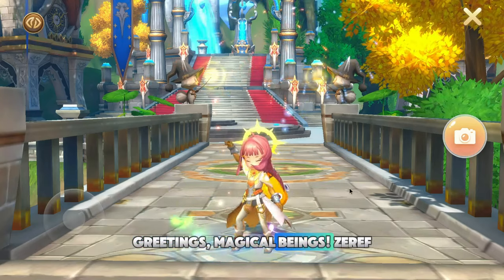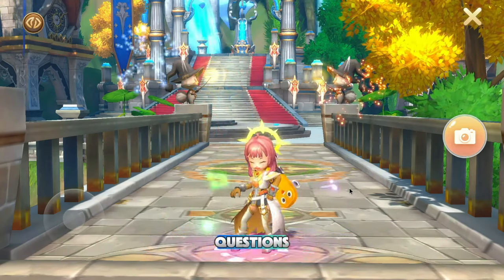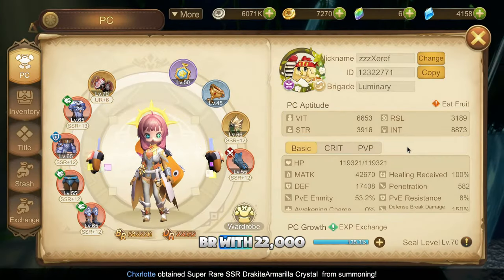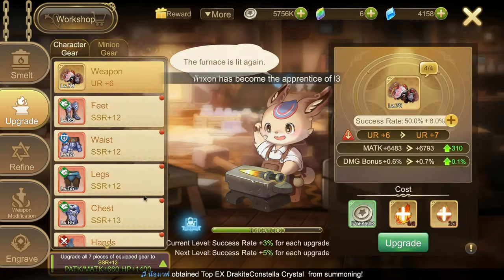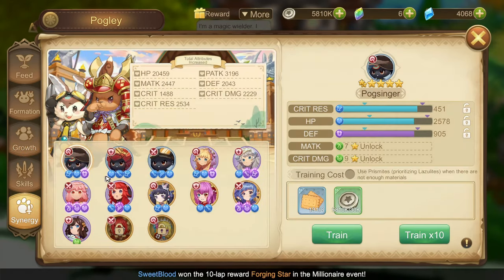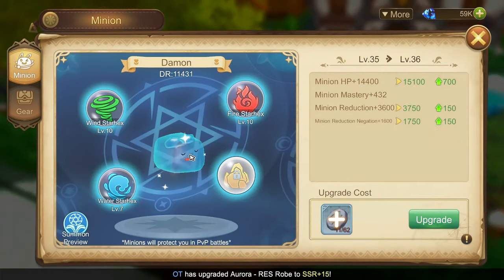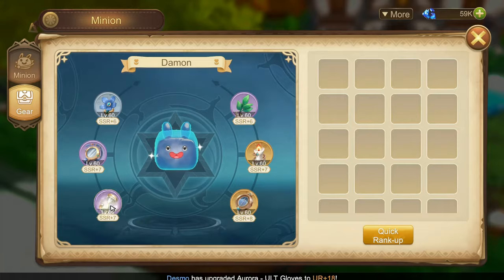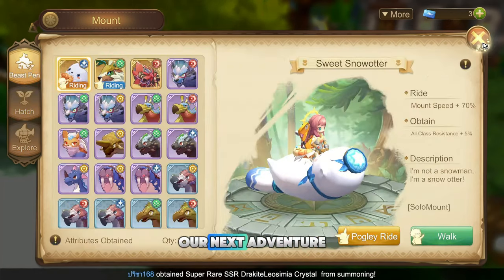Level 70 F2P Dancer Build Guide | Draconia Saga Weekly Update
Server: S3
Guild: LUMINARY
Ign: zzzXeref
Class: Dancer
BR: 545k at the end of this video
DR: 22,100

0:00 Intro
1:01 BR, Gears & Stats
2:21 Pogleys
2:58 Drakites Setup
5:56 Minion
6:20 Dracomount
6:37 Skills
7:07 Outro